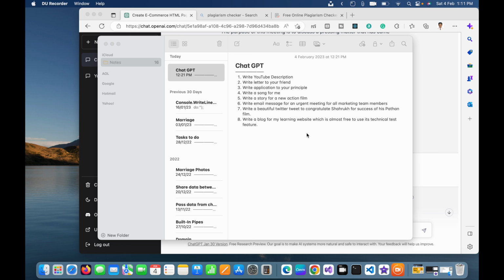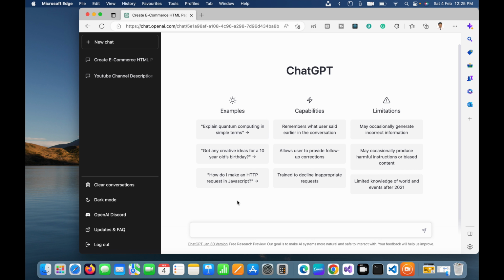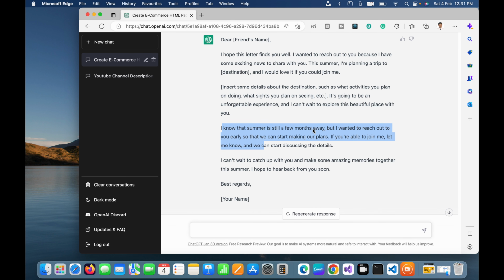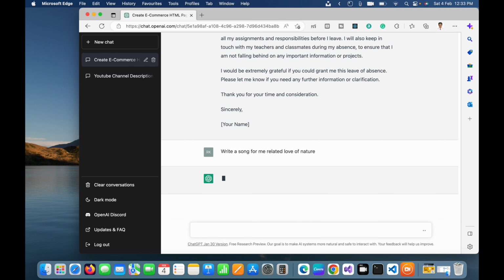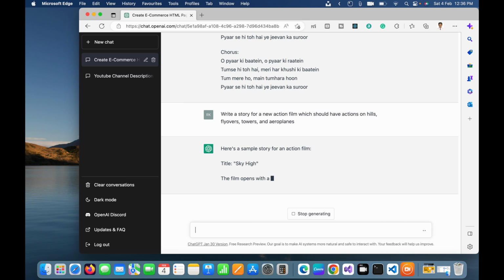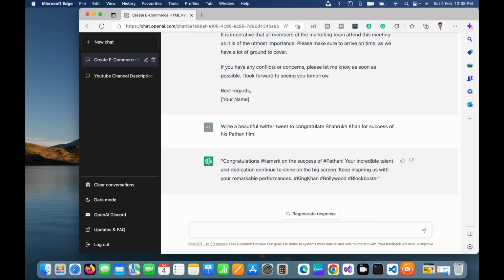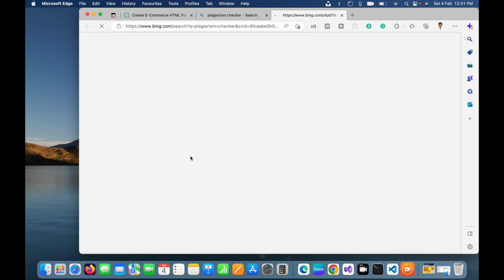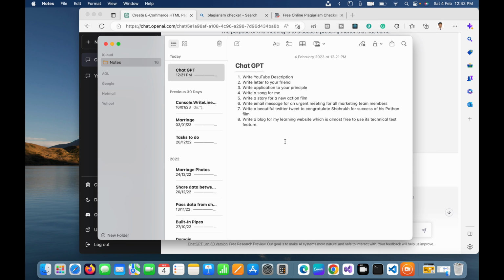Episode 1 - Chat GPT Writing Tweet, Essay, Letter, Blog, Song, Movie Script etc. Work with Chat GPT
Hello Guys, In this video, I am going to show you how to use Chat GPT or work with Chat GPT to write a Tweet for Twitter, an Essay, a Letter for school students, Blog for bloggers, Song and movie script for singers or writers. You can ask even more to do from Chat GPT. Whatever you will ask as a script from Chat GPT you will get.

Learn to work with Chat GPT or how to use Chat GPT.

-- Written using Chat GPT --
Unleash Your Writing Potential with ChatGPT! Say goodbye to writer's block and hello to endless possibilities. With the power of AI, ChatGPT can write it all - from tweets to movie scripts, blog posts to emails, essays to letters, and so much more. Perfect for students, scriptwriters, team leaders, and anyone in need of some writing inspiration. Watch this video to see how ChatGPT can elevate your writing game to new heights!

Unleash Your Creativity with ChatGPT: The Ultimate Writing Companion! Say goodbye to writer's block and hello to endless possibilities. ChatGPT is a state-of-the-art language model that can help you write tweets for Twitter, blog posts for Blogger, movie scripts for scriptwriters, essays, and letters for students, and even emails for team leaders in the office. Say what you want to say, and ChatGPT will handle the rest! Try it out now and see how easy writing can be.
-- Till here written using Chat GPT --

0:00 Introduction work with Chat GPT
0:50 Disclaimer for ChatGPT
2:00 Little error and got solved after the refresh
3:45 Write a YouTube description using Chat GPT
5:00 Write a Letter to your friend using Chat GPT
6:25 Write an application to your principle
8:10 Write a song for me
10:30 Write a story for a new action film using Chat GPT
12:30 Write an email message for an urgent meeting for all marketing team members using Chat GPT
13:20 Write a beautiful Twitter tweet to congratulate Shahrukh for the success of his Pathan film.
14:50 Write a blog for my learning website which is almost free to use its technical test feature.
17:37 Plagiarism Checker for written blog content by Chat GPT
18:40 Outro

The below topics are also related to this video work with Chat GPT:
- Chat GPT how to access
- Chat GPT how to use
- Chat GPT how to use for free
- chat gpt write essay
- chat gpt write email
- chat gpt write article
- chat gpt write a book
- chat gpt write a letter
- chat gpt write a script for movie or episode
- chat gpt write a story
- write tweet using chat gpt
- work with Chat GPT

Laptop Used for Creating the Video:

Mic used for creating the video: